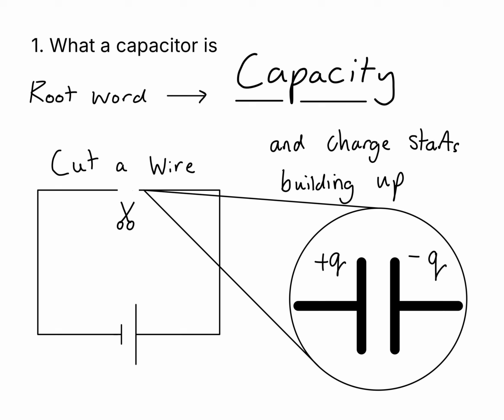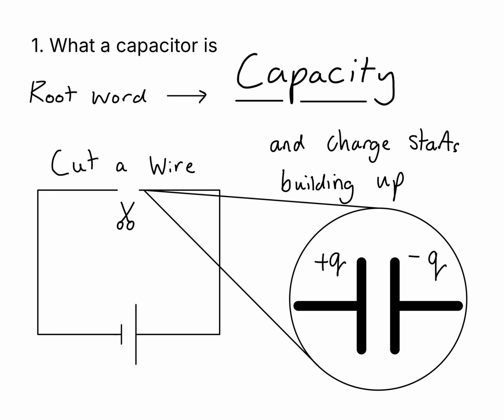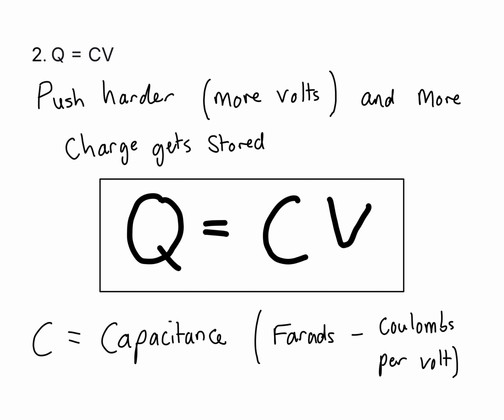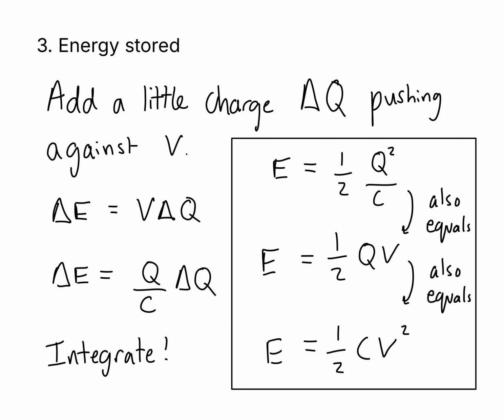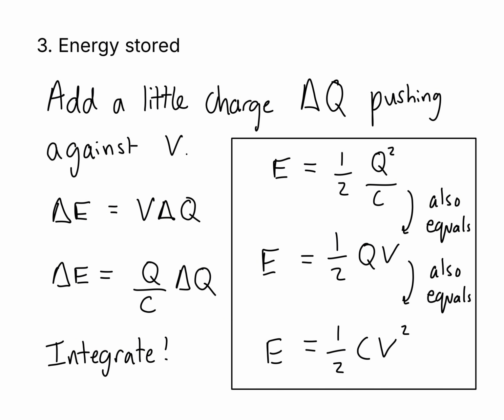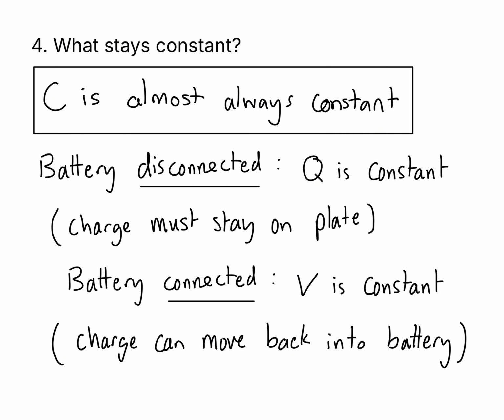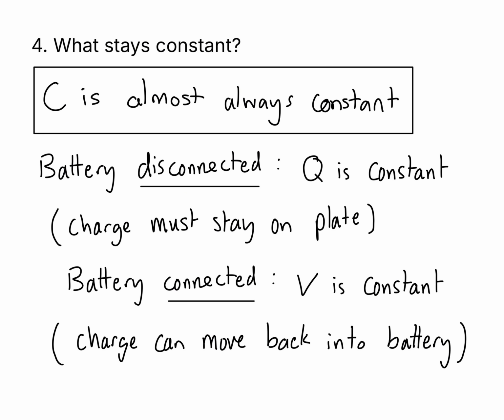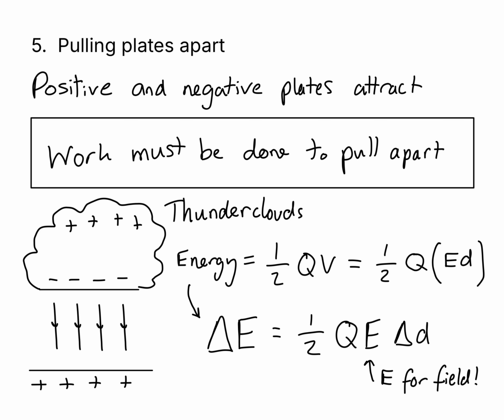AQA A-Level Physics: Capacitance and Energy Stored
Welcome to the start of capacitors - enjoy!